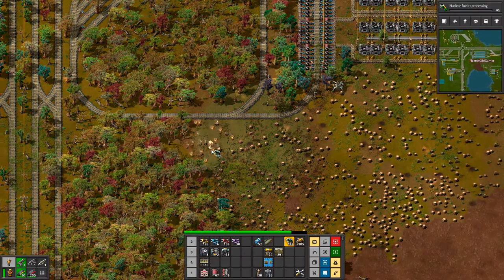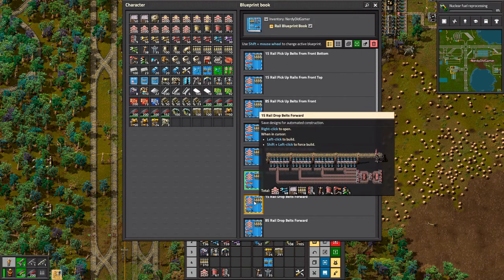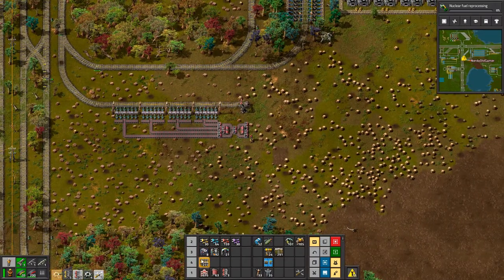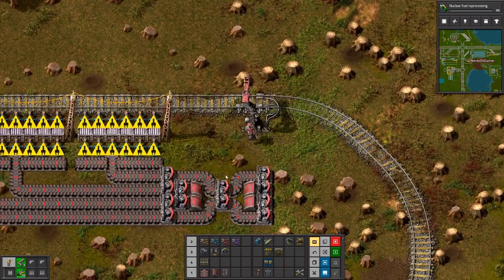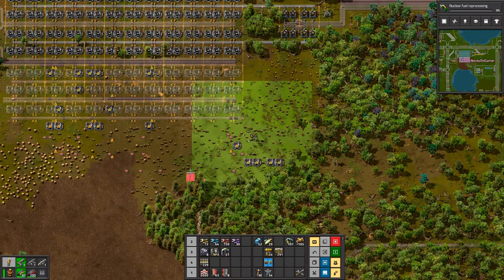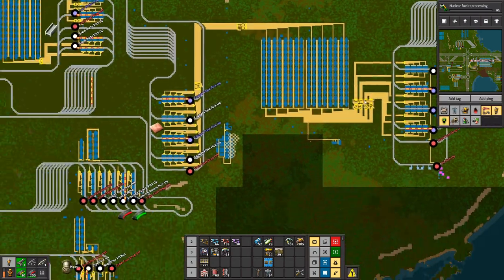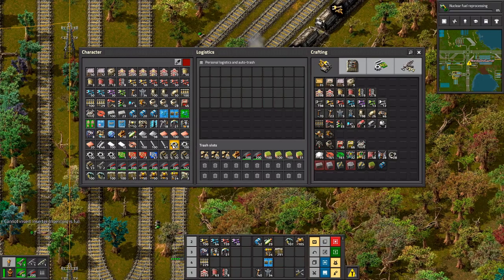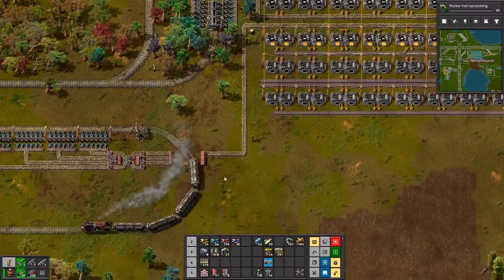Factorio 1.0 Multiplayer 1K SPM Challenge Ep88 | Stone Brick Production